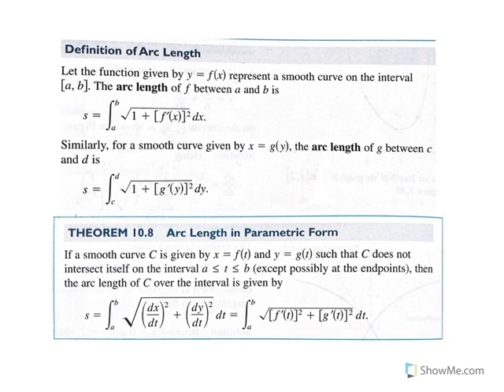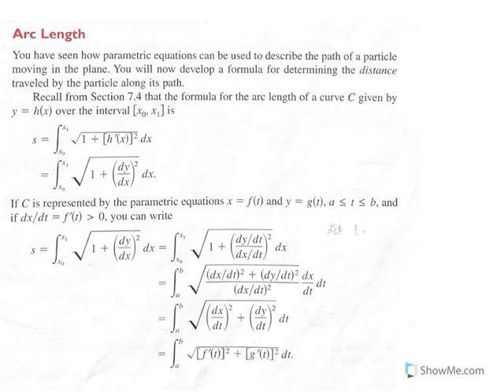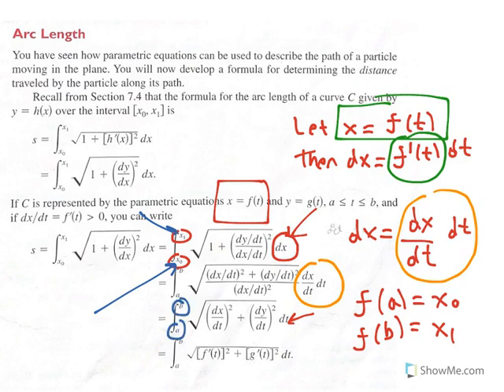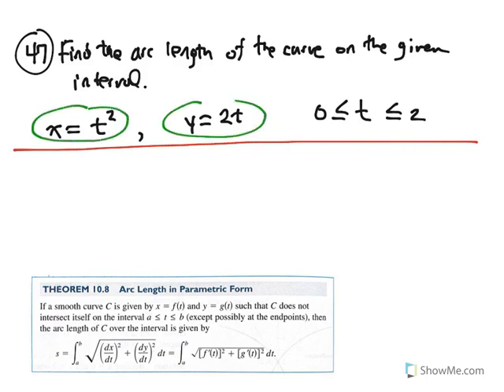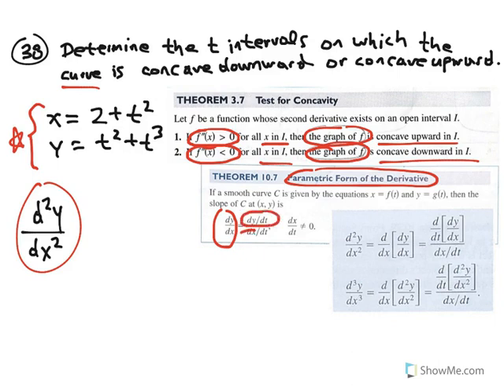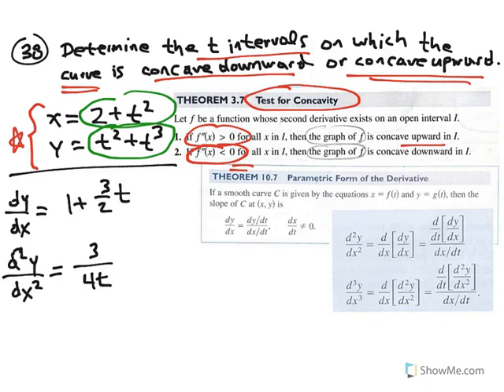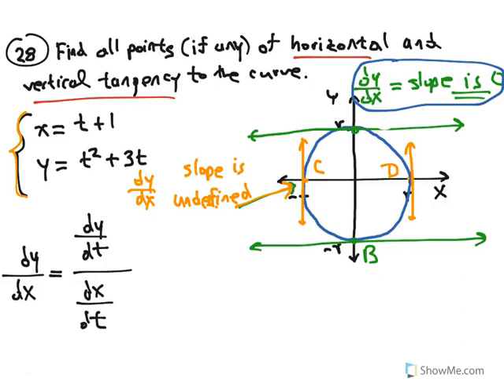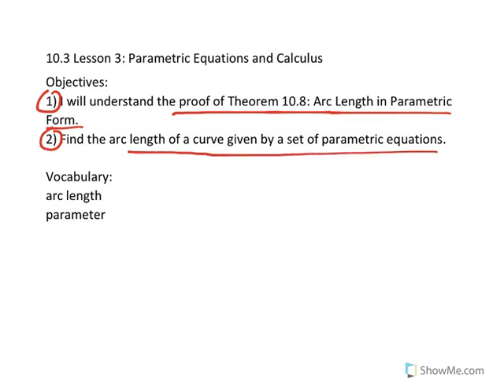Arc Length in Parametric Form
0:27 Arc Length in Parametric Form is Derived from the Definition of Arc Length for a Curve Represented by a Rectangular Equation
4:29 Deriving Arc Length in Parametric Form from the Definition of Arc Length for a Curve Represented by a Rectangular Equation
12:58 Example: Using Arc Length in Parametric Form to Write a Definite Integral for the Length of an Arc on a Curve Described by a Set of Parametric Equations

16:17 Example: Using the Parametric Form of the Derivative & the Test for Concavity
23:06 Example: Finding Points of Horizontal & Vertical Tangency to a Curve